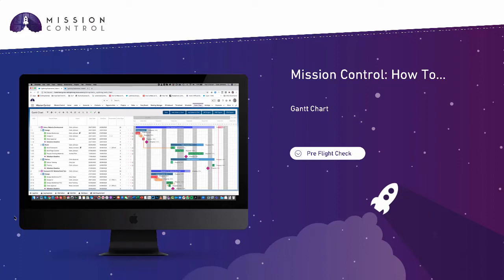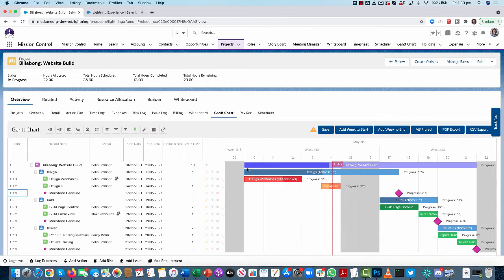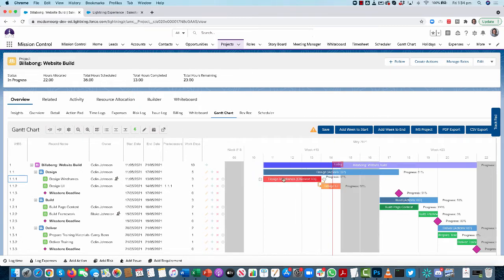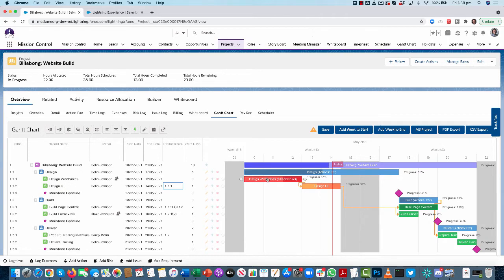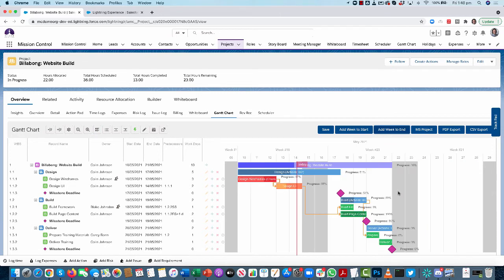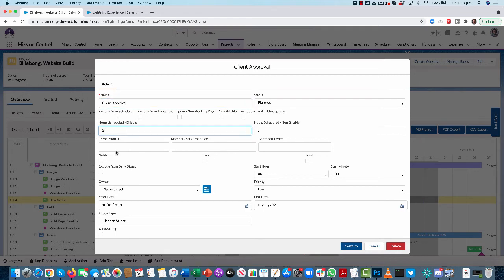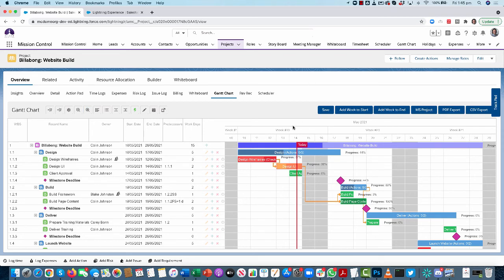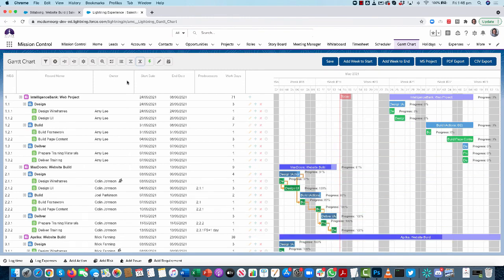Mission Control: How To - Gantt Chart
Mission Control is a Project Management / Professional Services Automation (PSA) solution built natively on the Salesforce Platform.

This How To video dives into all the features the Gantt Chart provides, allowing you to manage your Salesforce Projects.